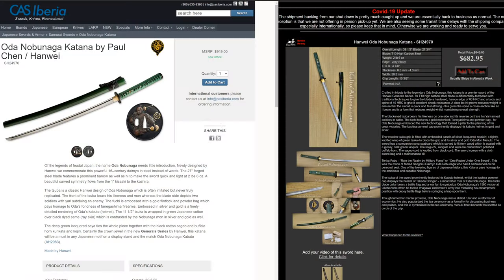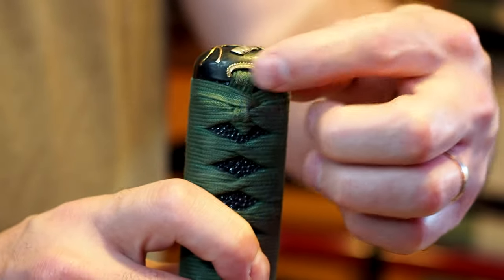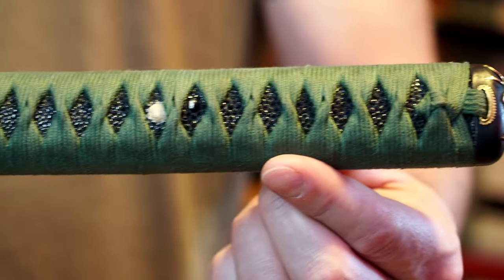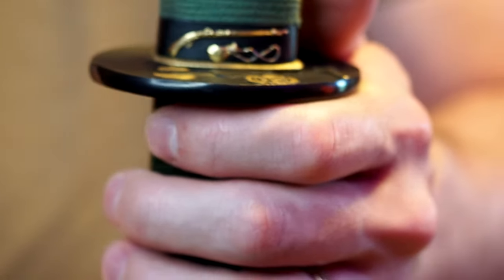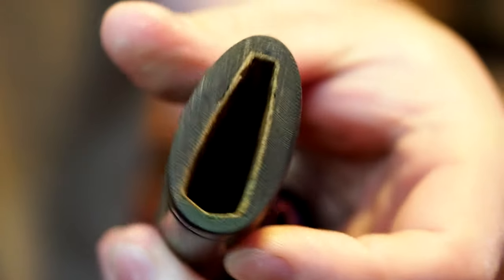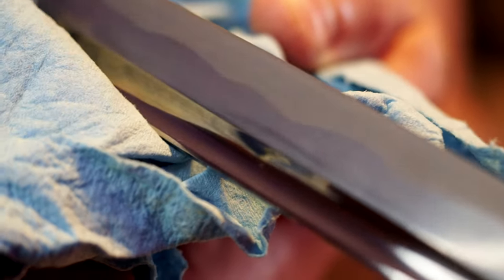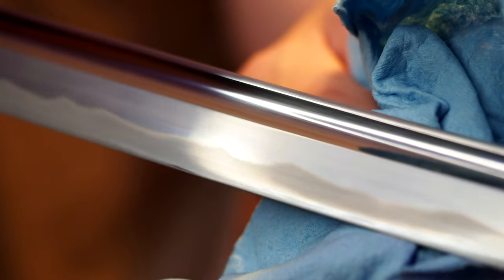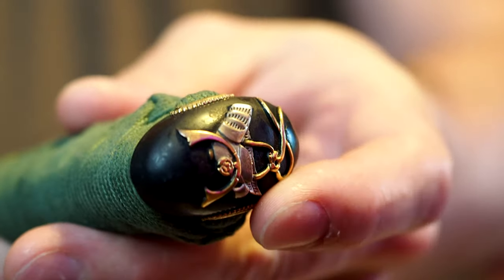Hanwei Oda Nobunaga Katana Review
This is a review of the Hanwei Oda Nobunaga Katana. I got the blade second hand but the review sill shows some of what you can expect.

Specs:
Handle/Tsuka Length: 11.25”
Blade/Nagasa Length: 27” (without habak .75”)
Sori: .62”
Moto-haba: 1.22”
Saki-haba: .76”
Motokasane: .26”
Sakikasane: .19”
Weight: 2lb 5oz
POB: 4” from tsuba
MSRP: $950
KoA: $682.95

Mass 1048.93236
Hilt Extremity 0
Grip Reference 28.575
Blade Extremity 100.33
Center of Gravity 40.64
Lever Reference 1
Hilt Node 26.35
Blade Node 67.31
Action Point 22.86
Pivot Point 74.93
Action Point 7.62
Pivot point 54.61